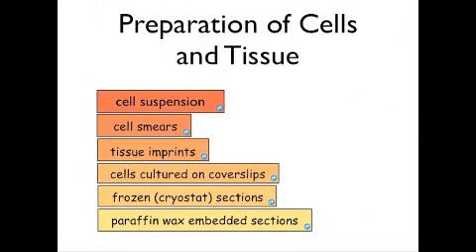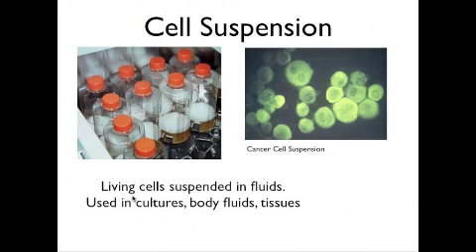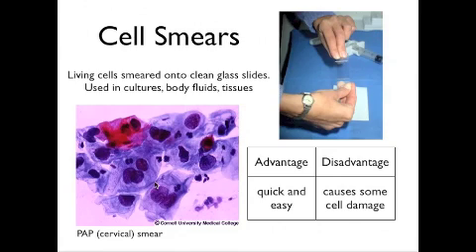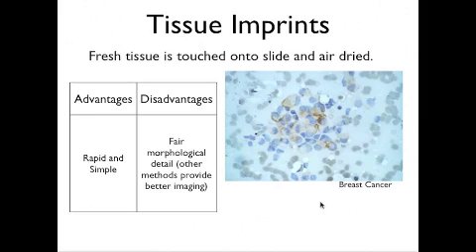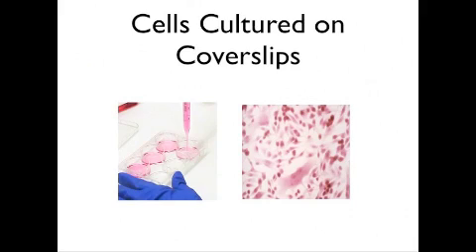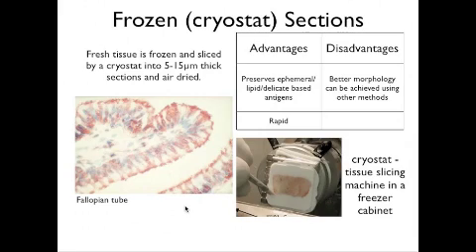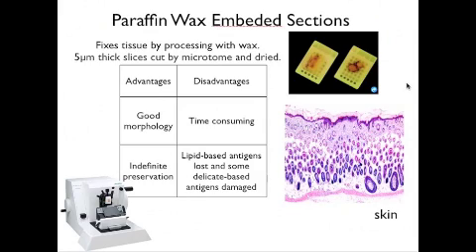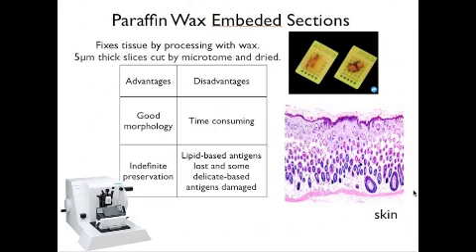Microscopy - Types of Cell and Tissue Preparation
I'll briefly talk about types of cell and tissue preparation